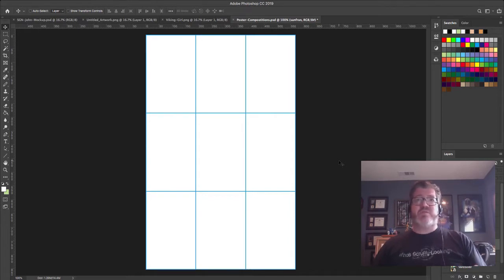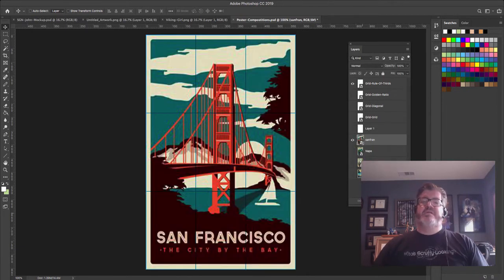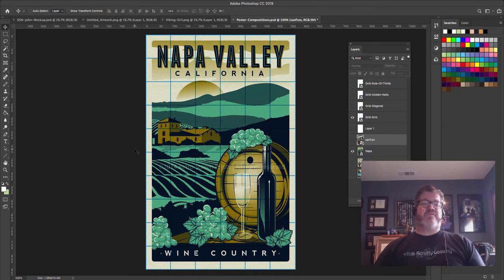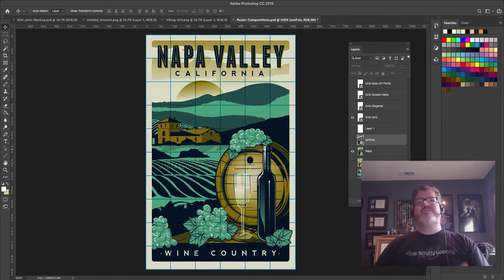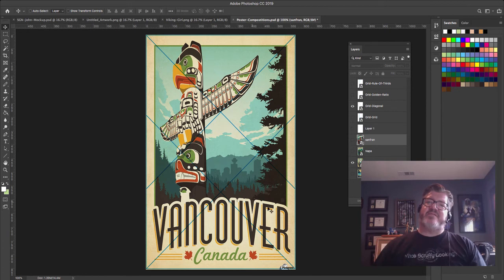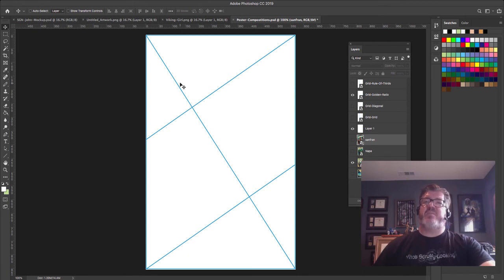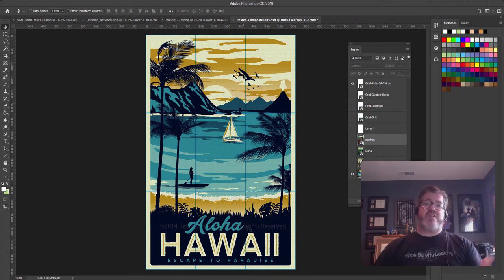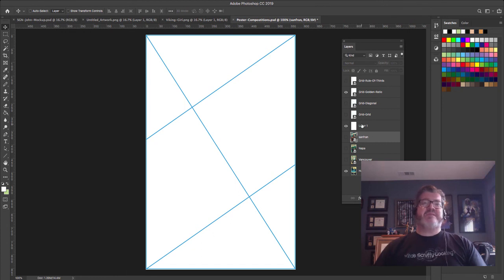Why You Should Use Composition Grids.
With this video Professor Patrick explains why you should use basic composition grids when planning poster design projects.